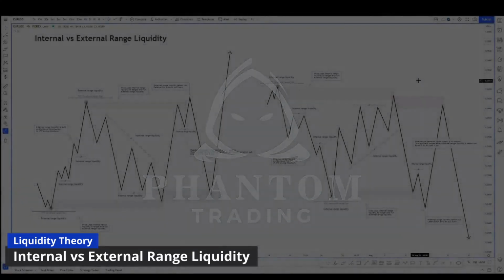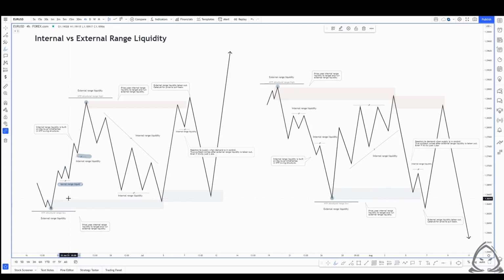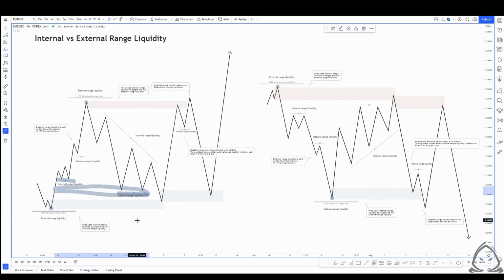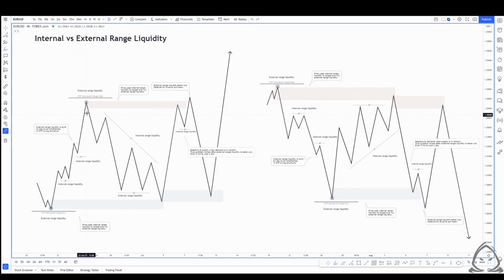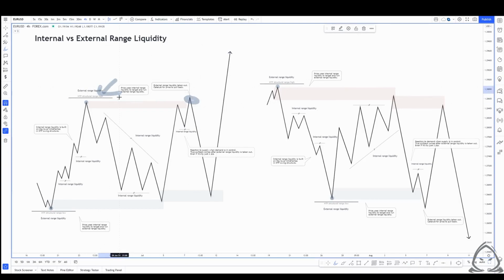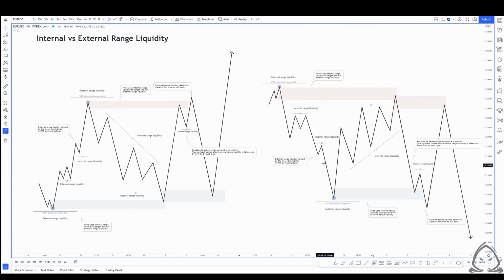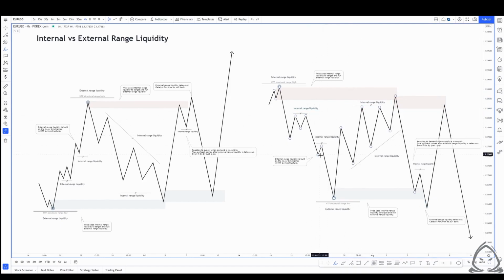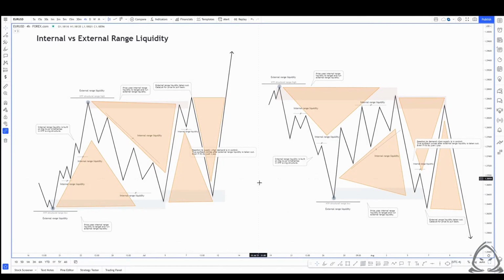3 2 0 Internal vs External Range Liquidity Theory